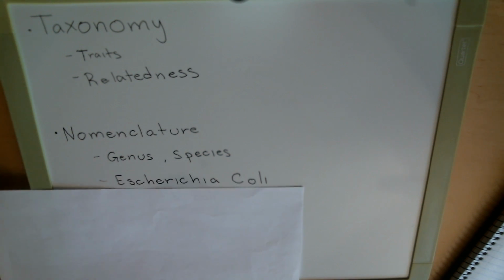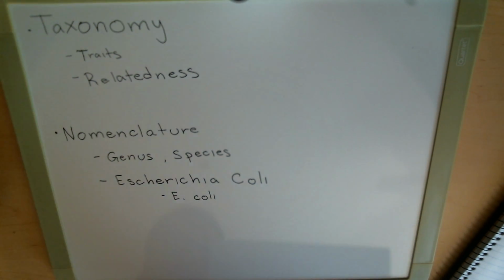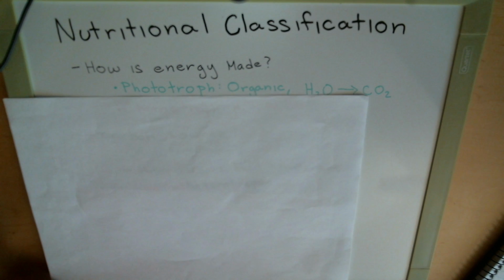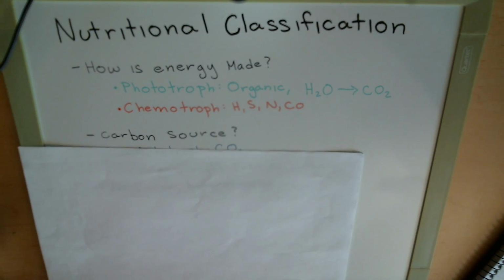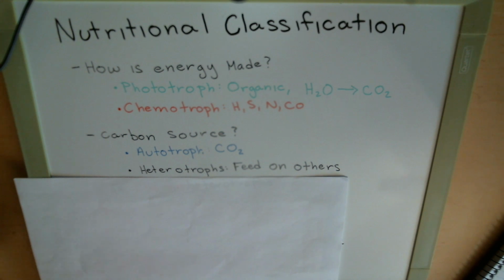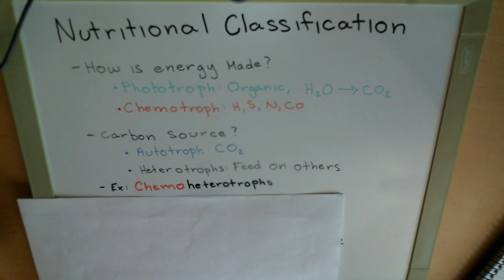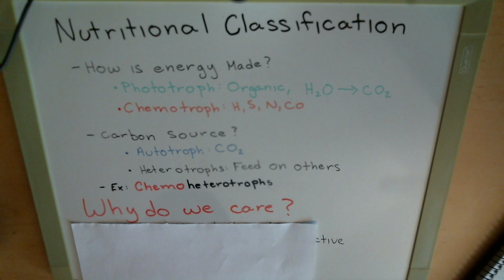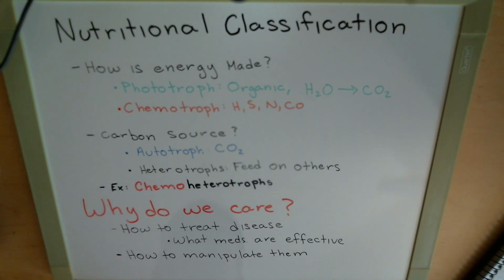Taxonomy | Microbiology | Nutritional Classification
Taxonomy: Nutritional Classification